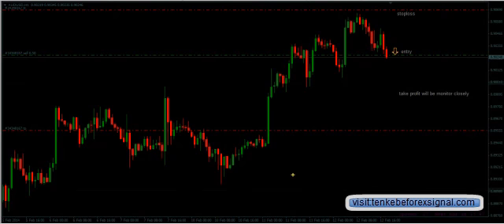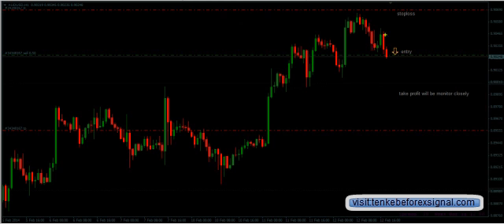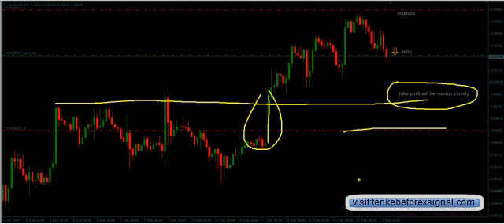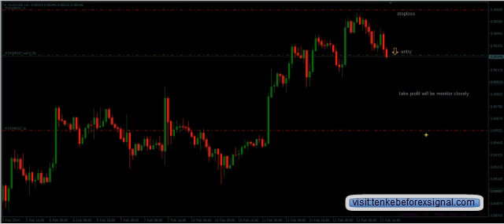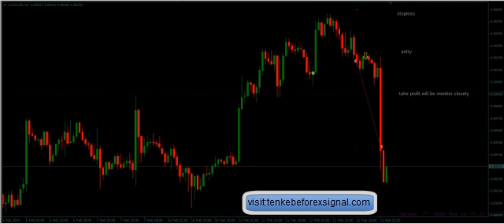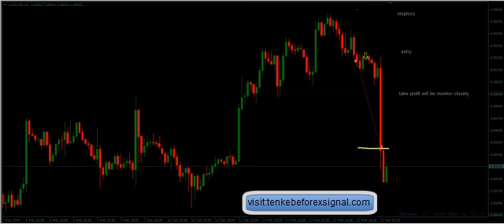How to get the edge in forex market.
AUDUSD kebefx 1234 1hour shour short trade 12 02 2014